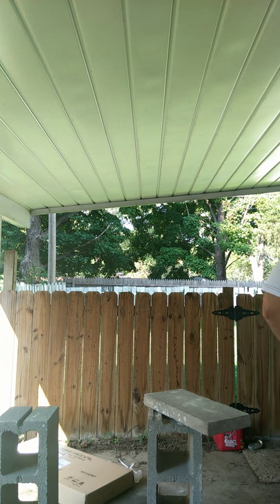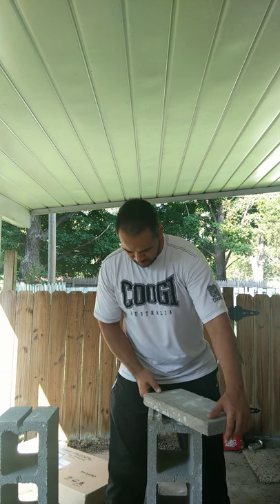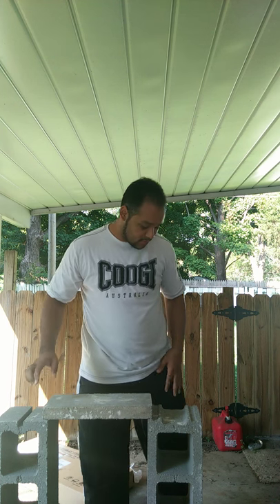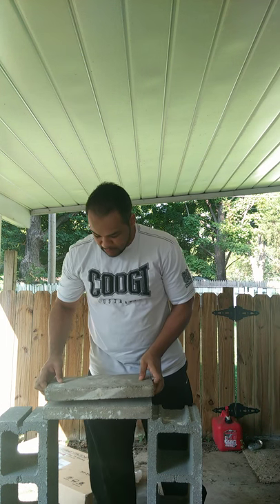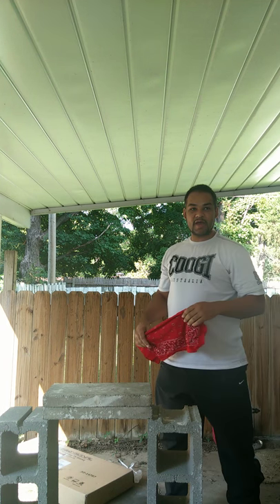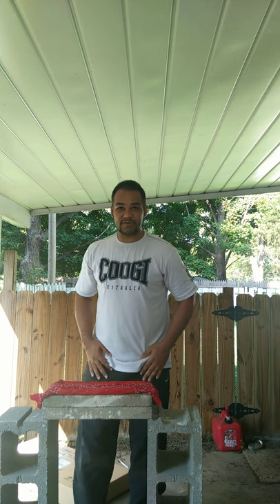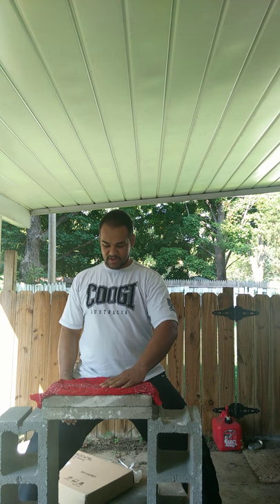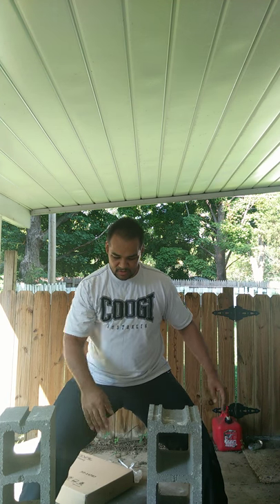Iron palm break- 2 concrete slabs!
2 stack iron palm break with no spacers.